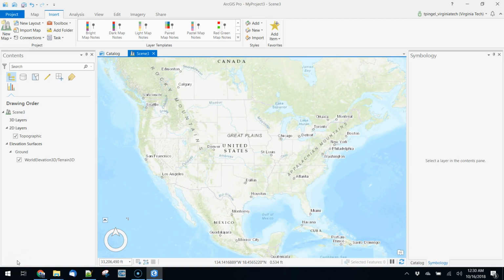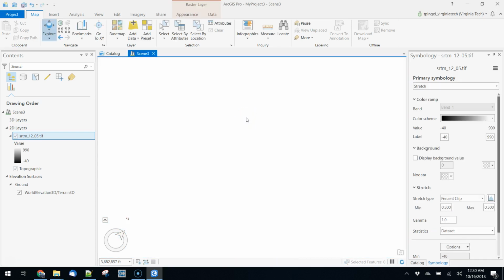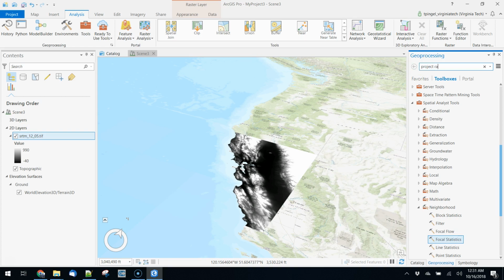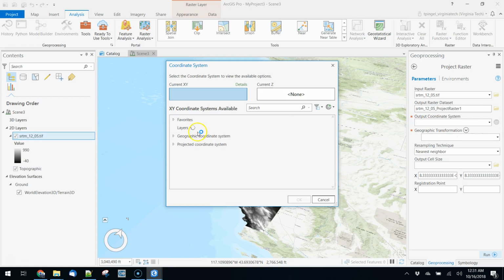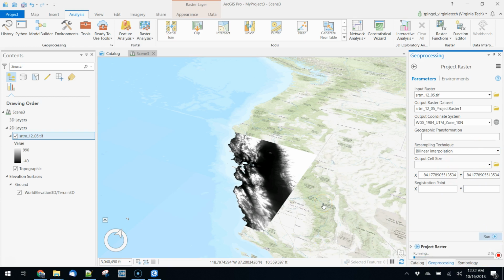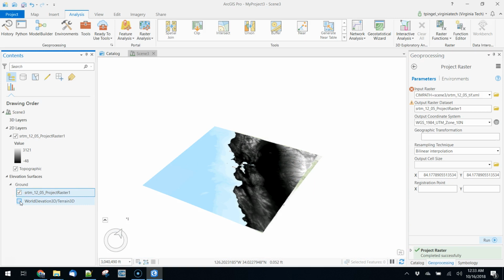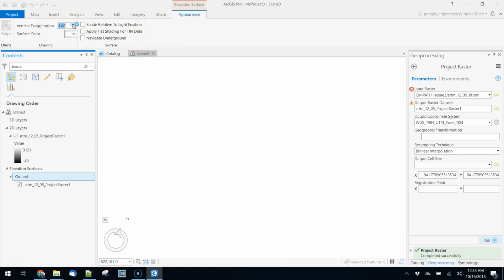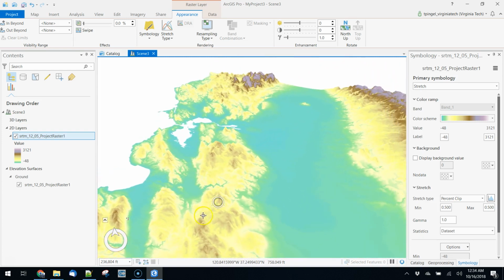Custom Surfaces in ArcScene